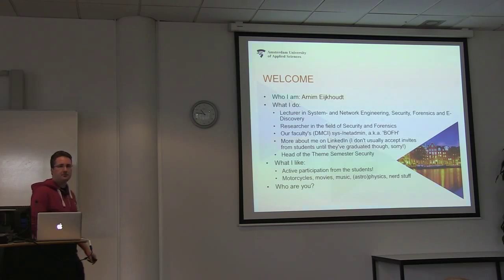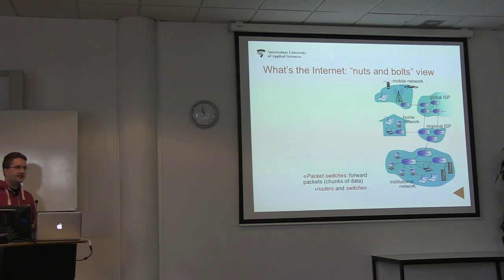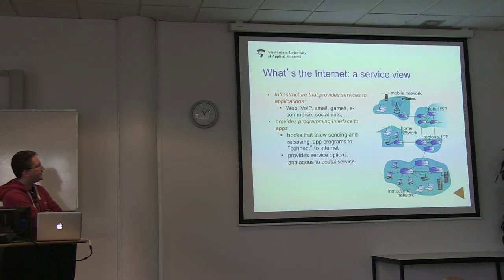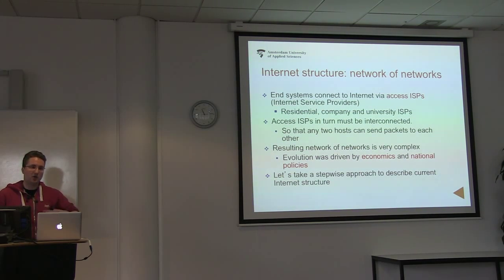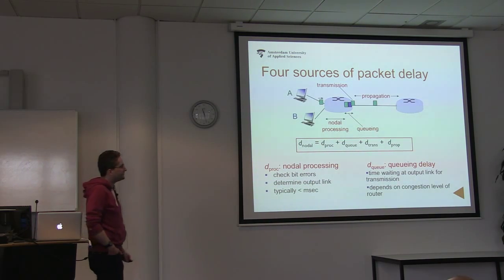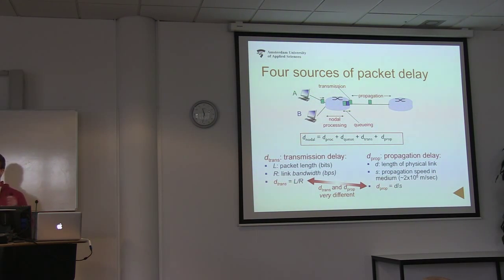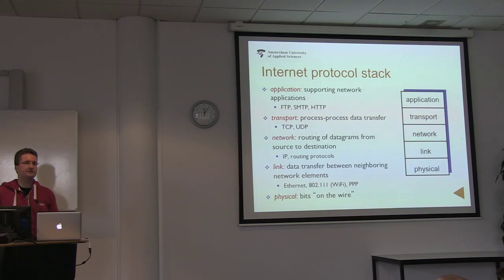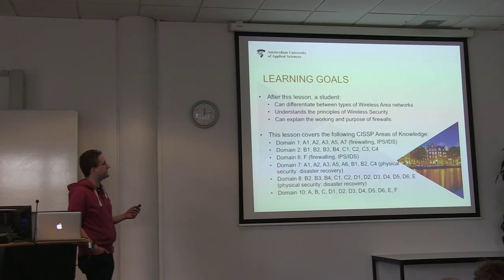Themasemester Security - Infrastructure Security - Arnim Eijkhoudt - Week 1 & 2